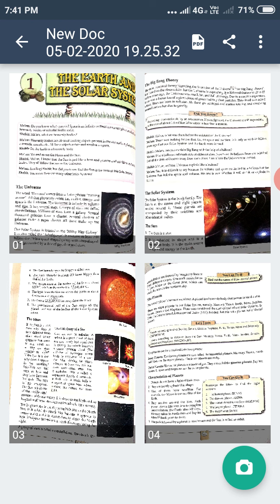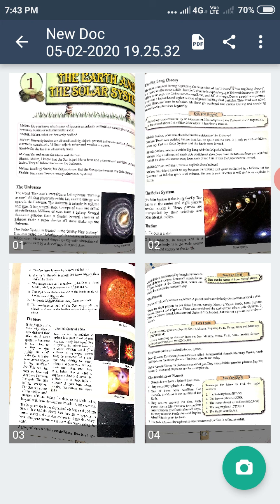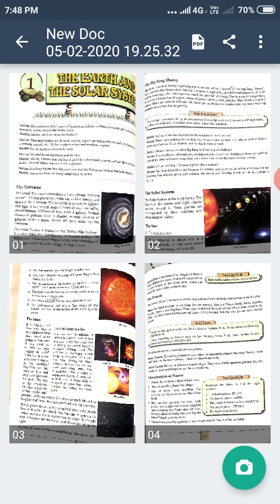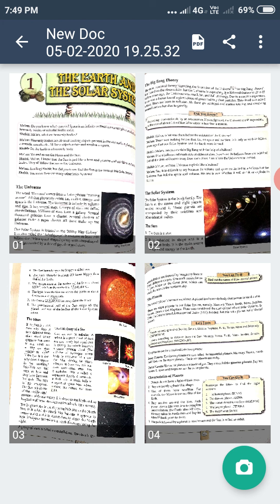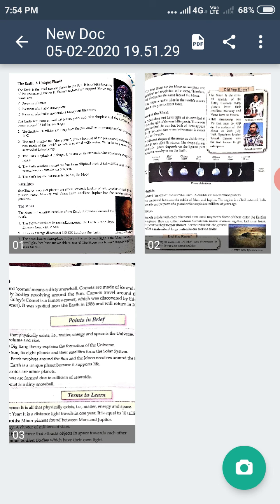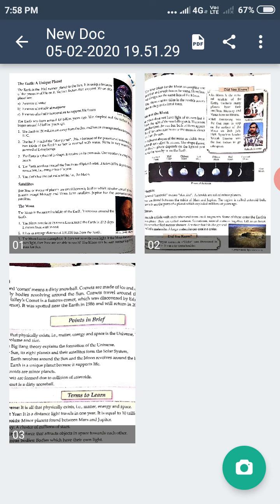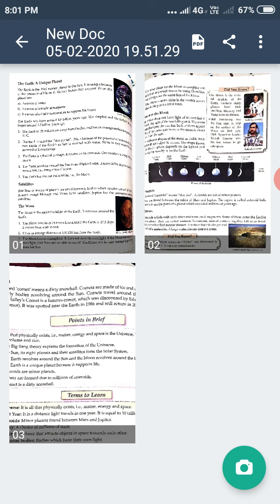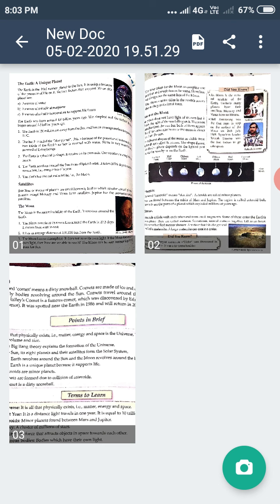Class 6B Lesson 1Geography